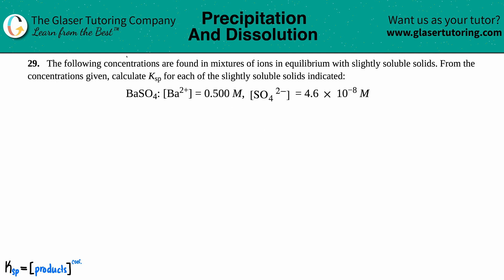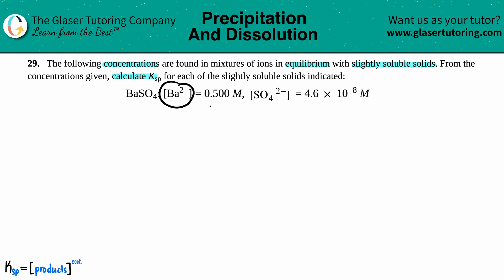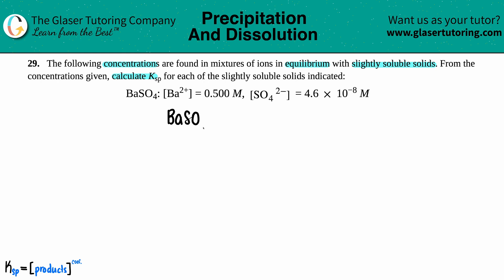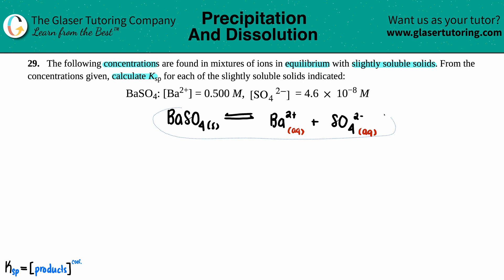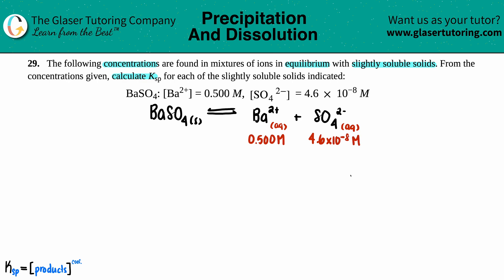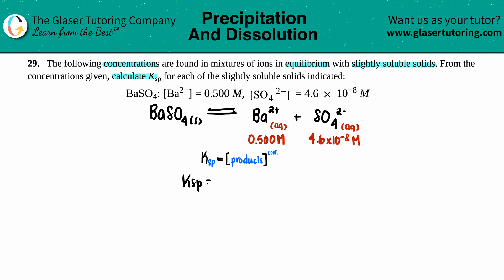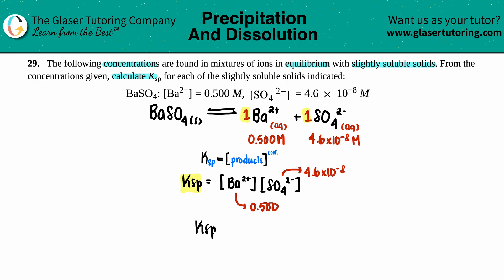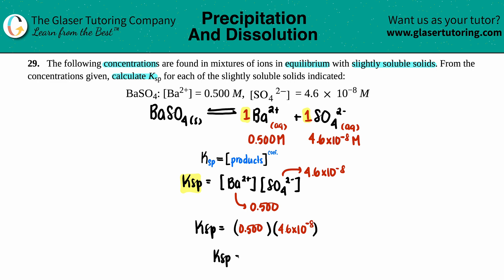15.29e | Calculate the Ksp for BaSO4: [Ba2+] = 0.500 M, [SO4 2−] = 4.6 × 10−8 M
The following concentrations are found in mixtures of ions in equilibrium with slightly soluble solids. From the concentrations given, calculate Ksp for each of the slightly soluble solids indicated:
BaSO4: [Ba2+] = 0.500 M, [SO4 2−] = 4.6 × 10−8 M